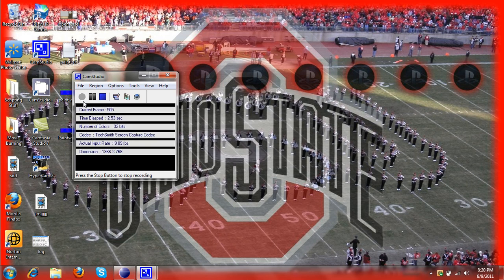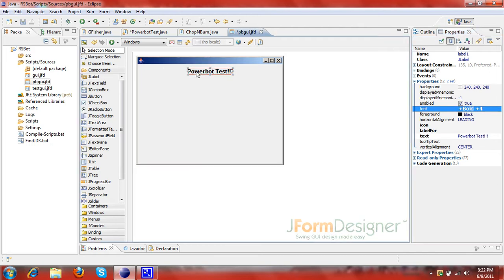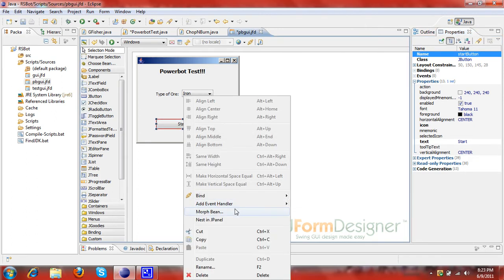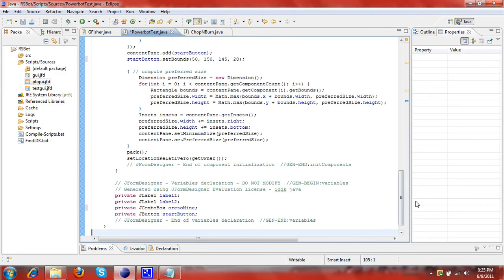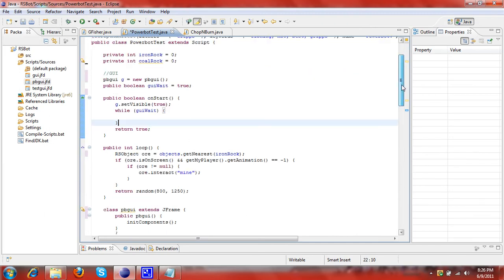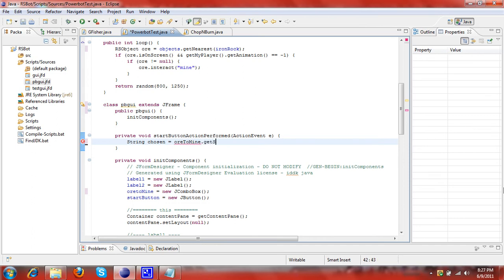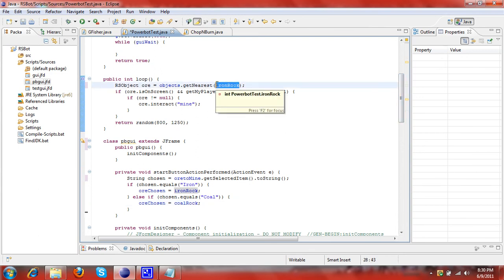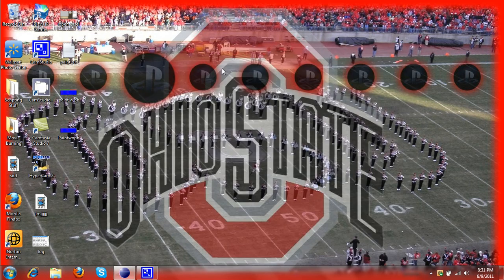TUT-- How to make a GUI for Powerbot :)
This tutorial shows you how to make a gui for your script.